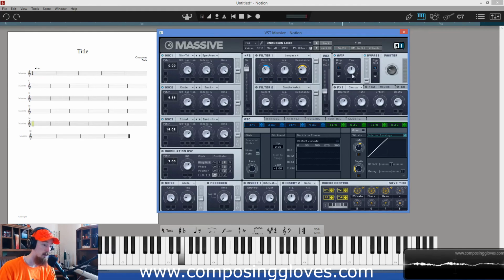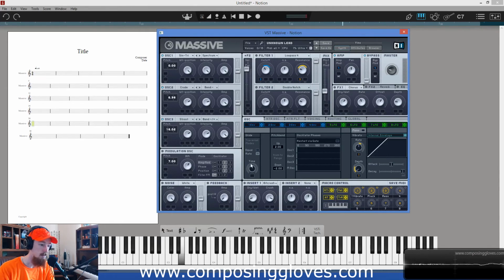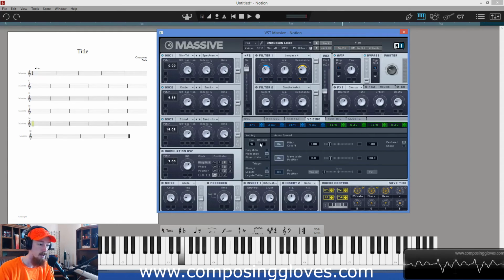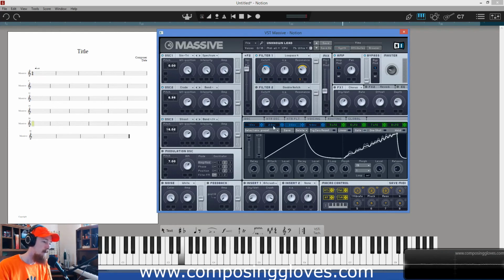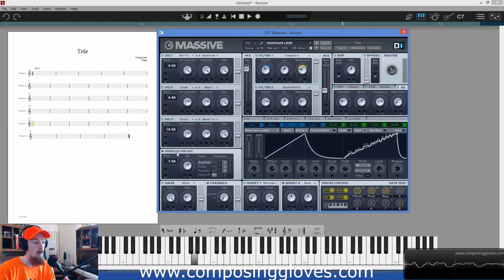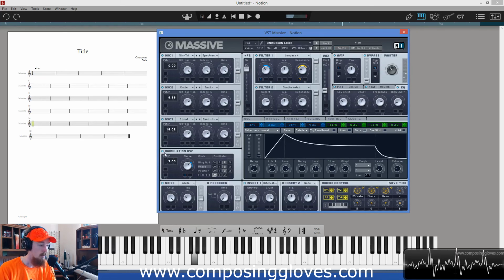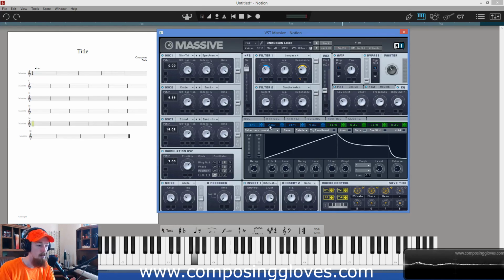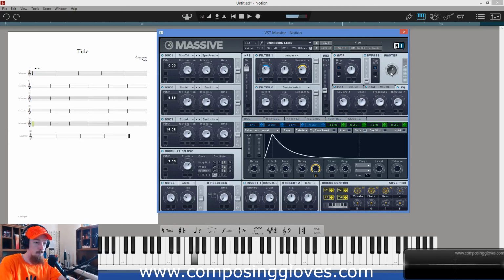Sound Design With Massive - Atmos Lead Sounds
Alright, I admit it, I'm a sucker for these kinds of sounds. These atmos chord leads and incredibly intuitive to play and fun to make.